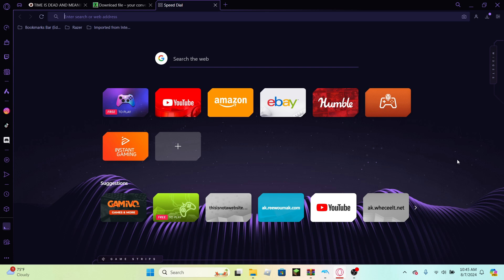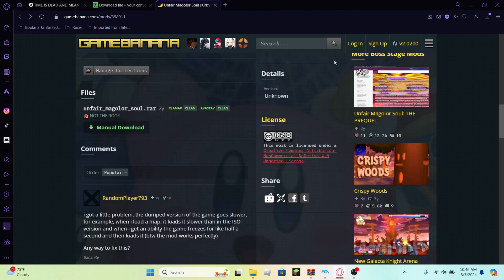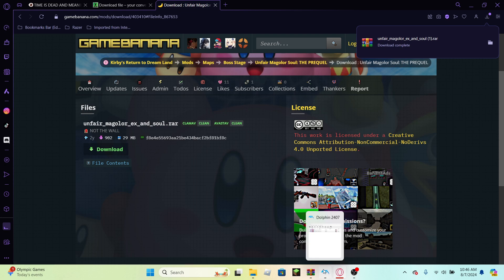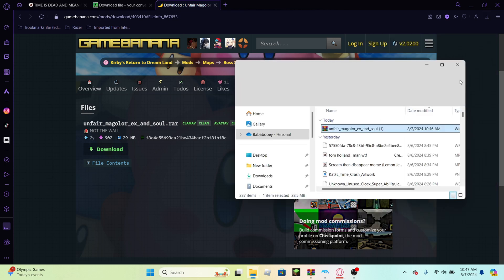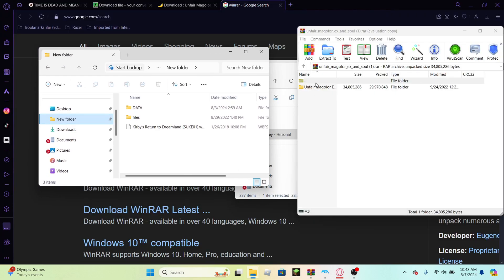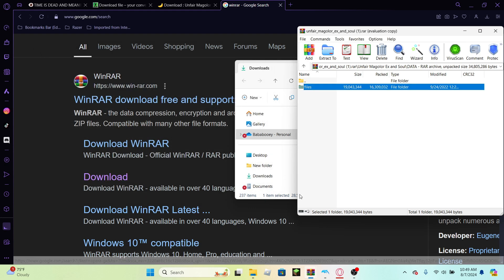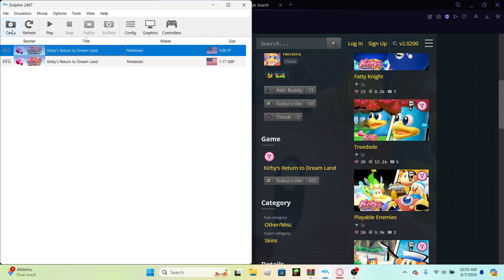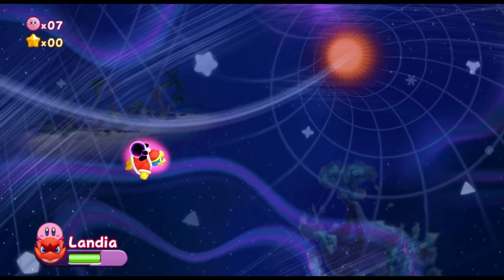How to mod Kirby's Return to Dreamland tutorial! (Unfair Magolor) (Dolphin emulator)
for those of you who don't know how to mod return to dreamland, fear not! I AM HERE!!!(to teach you how to mod)